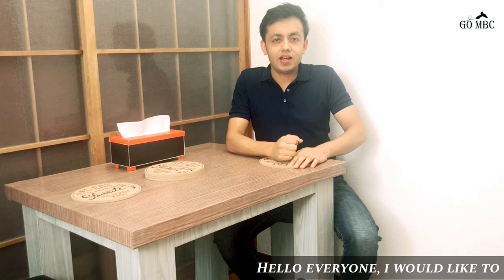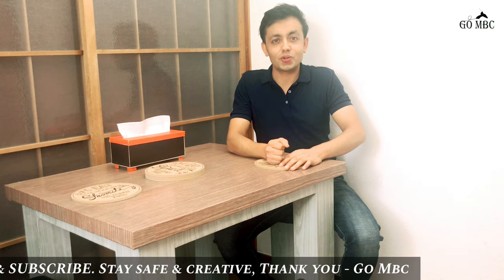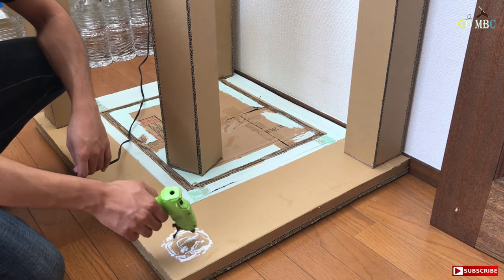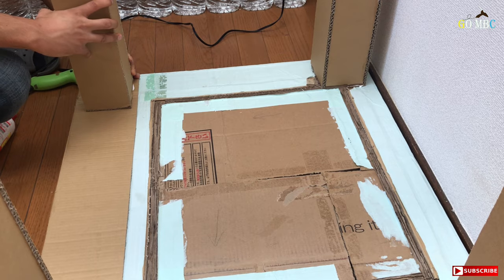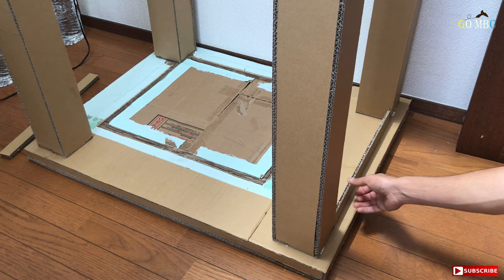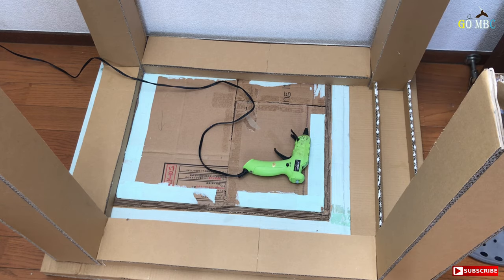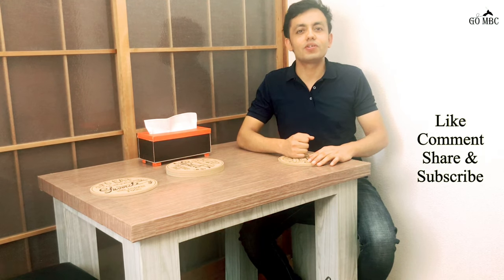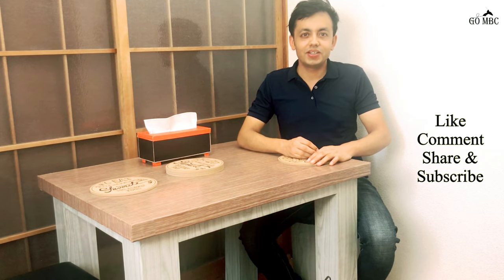Cardboard dining table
Hello everyone,
How are you all. I hope all of you are fine and staying safely at home by doing any of your desired creative work. Creativity is the only key to make you positive and innovative in any critical time. Like, corona time.
As you all know, Every time I am bringing useful idea by using cardboard. Again , I am here in your screen with amazing cardboard project CARDBOARD DINIG TABLE.  I made it for 2 to 3 person. But, this is best suited for couples or any adult person who can handle it with care. this is not as strong as wood, so you have to protect it from water. though there is used of water resistive decorative paper sticker.

I have used pet bottle inside each of four legs. pet bottle bears load of table if it is used in air tight mode inside the close area. try it out if you are going to make project like this.

Here are tools and material that are used to make this project
-Cardboard
-Decorative paper sticker
-Glue gun & glue stick
-Wooden glue
-Measuring scale
-Knife

Further information is
-Base plate for hot pot can be found easily in nearby household store.

I will try to bring more useful videos. Stay safe and creative.

-Go Mbc